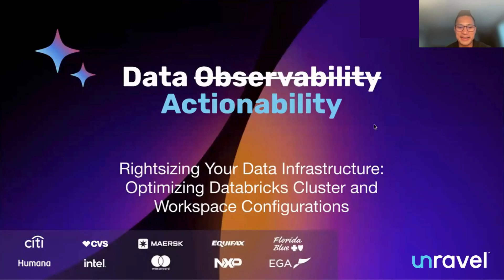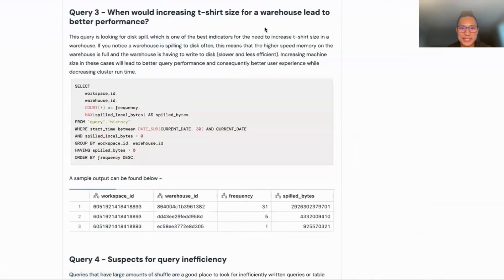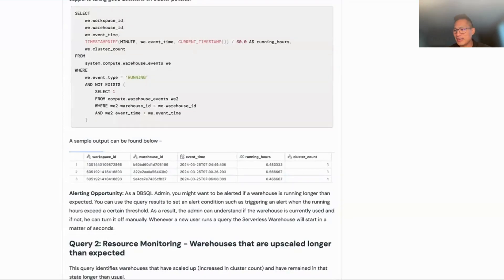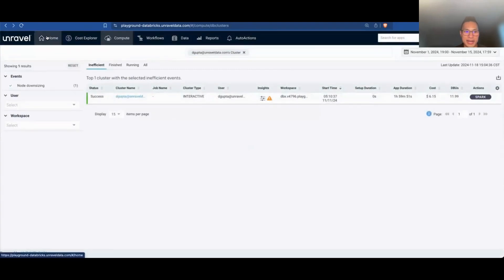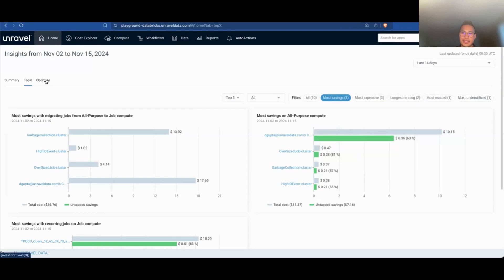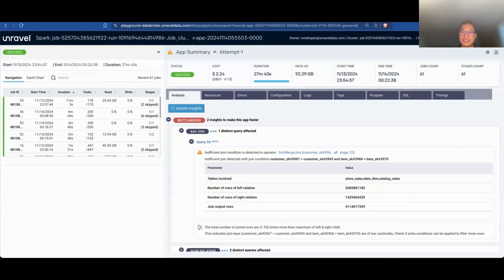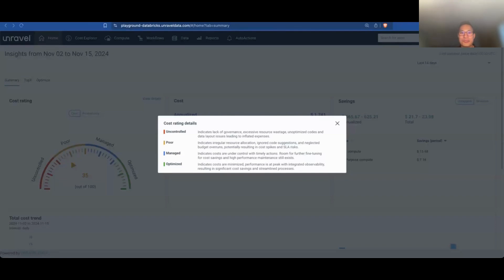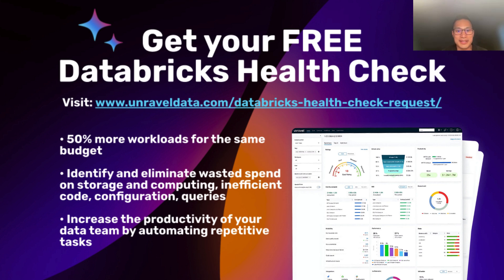Rightsizing Your Data Infrastructure: Optimizing Databricks Cluster and Workspace Configurations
Join us for another enlightening session in our Weekly Walkthrough series, "FinOps Metrics That Matter," where we focus on the critical aspect of rightsizing your Databricks infrastructure for optimal performance and cost-efficiency.

Achieving the right balance between performance and cost is paramount. However, a striking 80% of data management experts grapple with precise cost forecasting and management (Forrester). The primary culprits? Insufficient granular visibility, data silos, and a lack of AI-driven predictive tools.

Fine-tune your Databricks infrastructure and drive significant cost savings while maintaining peak performance. Move beyond basic configuration management to strategic infrastructure optimization

Led by VP of Solutions Engineering Chris Santiago, this 30-minute session will arm you with the knowledge and tools to overcome these challenges and maximize the efficiency of your Databricks investments, including:

• Pinpoint cost challenges: Understand why achieving a micro-level understanding of cloud expenses is essential yet challenging, hindering effective financial planning and resource allocation.

• Break down barriers: Delve into the pain points of data being inaccessible in silos and the limitations it imposes on your ability to manage and forecast costs effectively.

• See Unravel in action: Explore how Unravel's innovative approach accelerates the breakdown of costs, transforming complex data into actionable insights with unparalleled ease and precision.